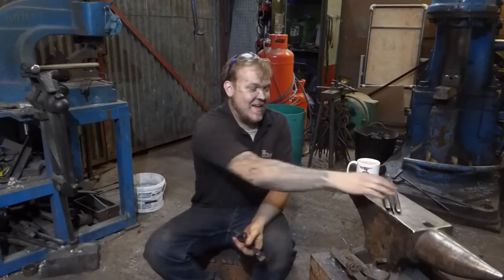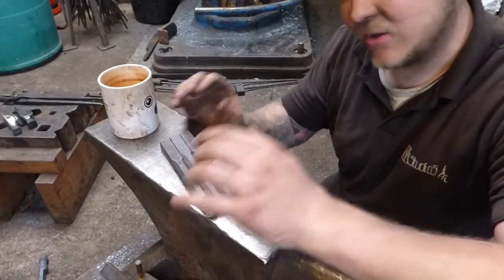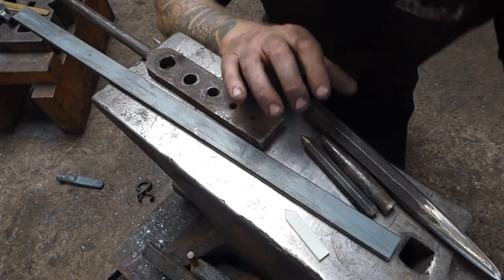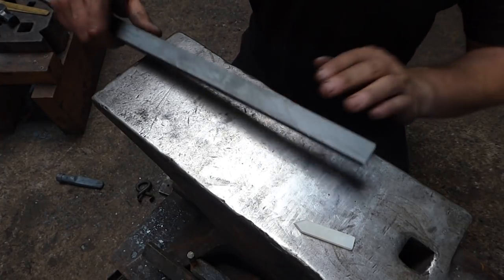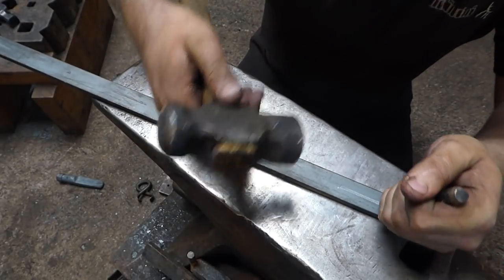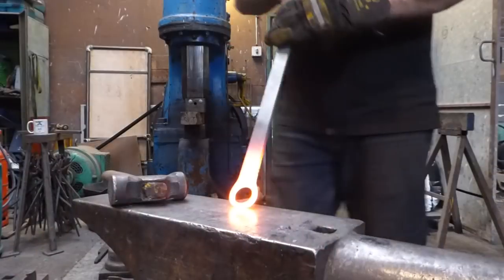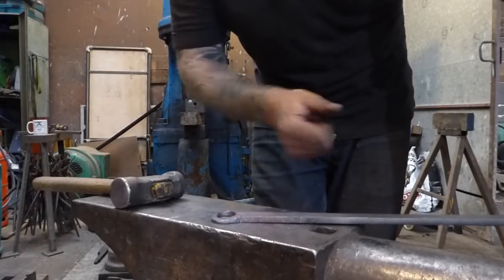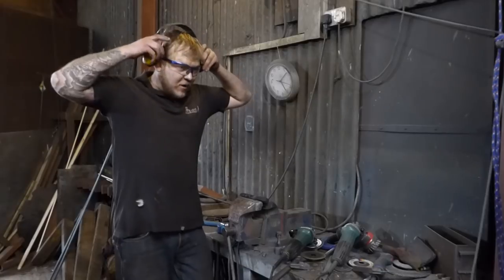Great Blacksmith Project! Skeleton Bottle opener Build Part 1!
In this episode I show you how to make this bottle opener and all the tools need to make it! In some detail I go over the construction of the bottle opener and the punches and chisels you will need to create the skeleton.  I will also be giving one lucky viewer that comments on part two of this video the chance to win the bottle opener.

In the video I go over each step in great detail on how to make a bottle opener a punch, fuller and chisel.  I cover the techniques, tools and materials that will be used in this video and each step of the process from start to finish. This is a great project if your a if you trying to expand your blacksmith skills. it is also a great money maker. This is also a great project for blacksmith with so basic skill looking to progress.